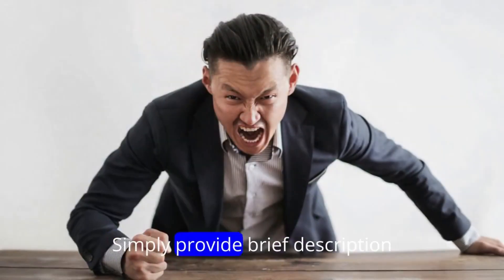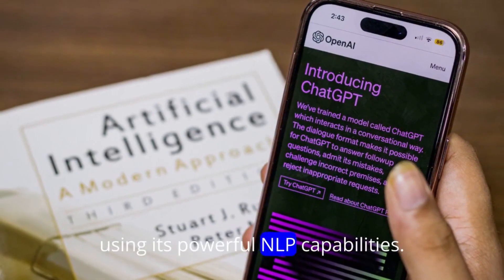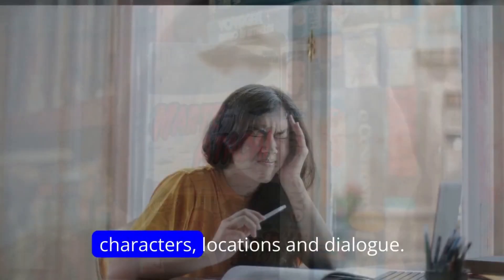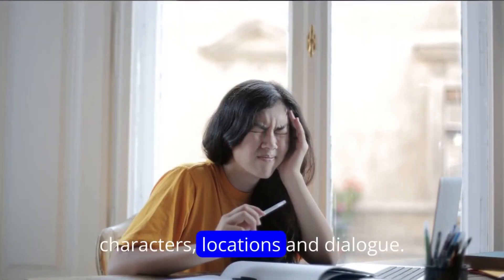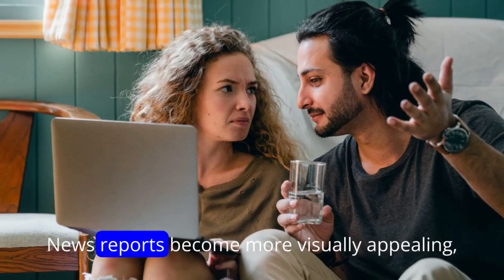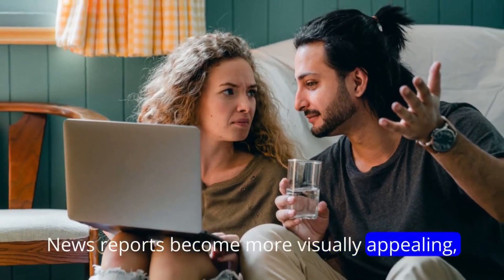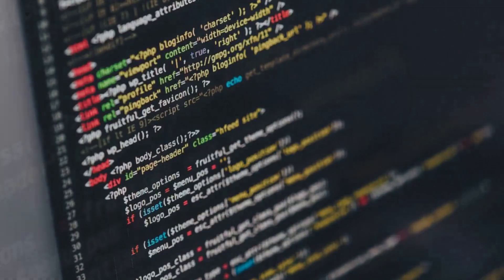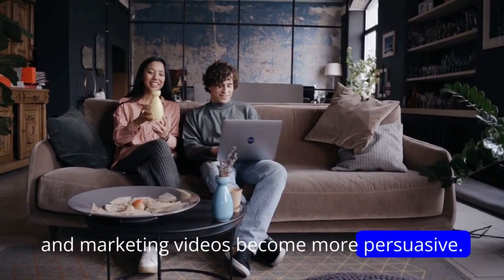Steve AI: The AI That Can Make Videos From Text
In this video, we will show you how to use Steve AI to create videos from text. Steve AI is a new artificial intelligence (AI) platform that can generate videos from text descriptions.

We will start by explaining how Steve AI works. Then, we will show you how to create a video from text using Steve AI. We will create a video about the history of the United States.

By the end of this video, you will be able to create your own videos from text using Steve AI.